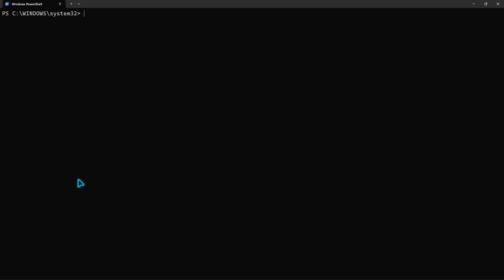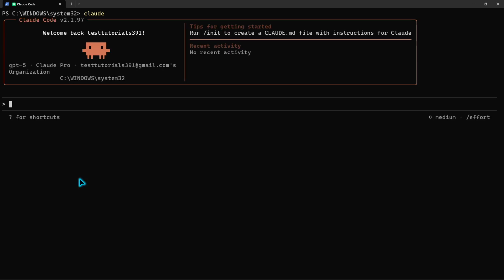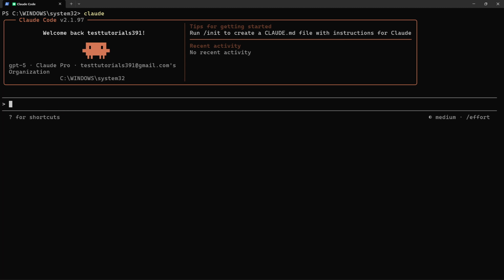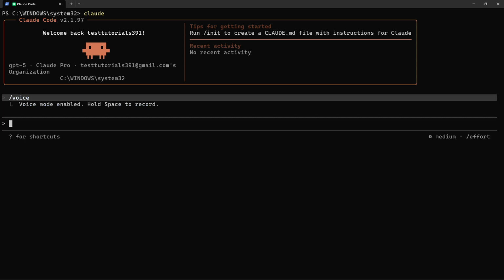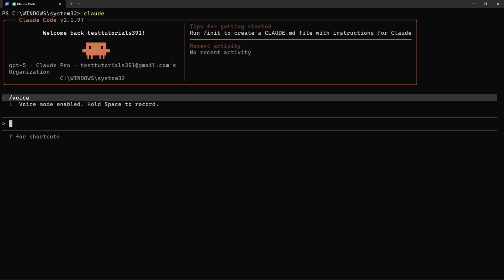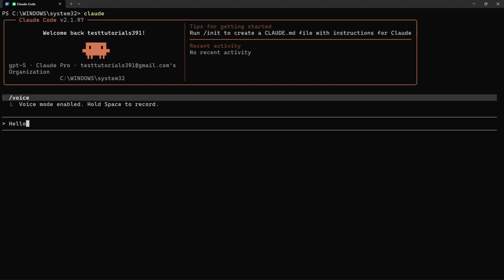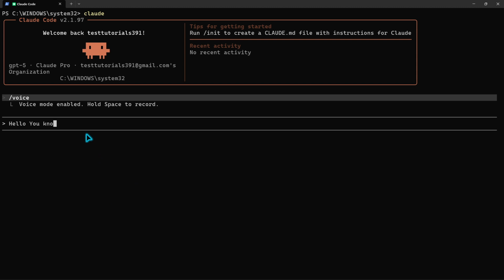How To Use Voice Dictation In Claude Code [2026 Guide]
How To Use Voice Dictation In Claude Code

In today's video, we cover how to use voice dictation in claude code, claude code voice input tutorial, voice to code claude code cli, ai coding assistant voice dictation, speech to text coding workflow, claude code beginner guide, tech tutorial, claude code tips and tricks, developer productivity tools, terminal voice input tutorial, hands free coding ai assistant, claude code features tutorial, voice commands coding workflow, ai coding assistant setup, accessibility coding tools